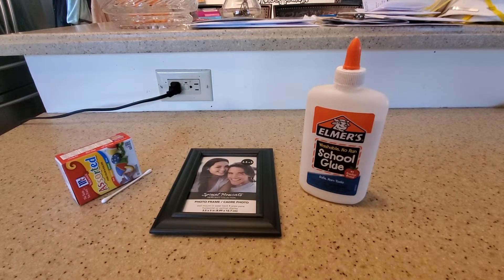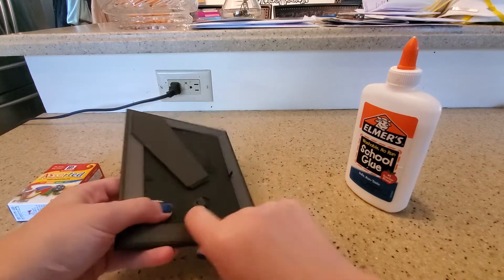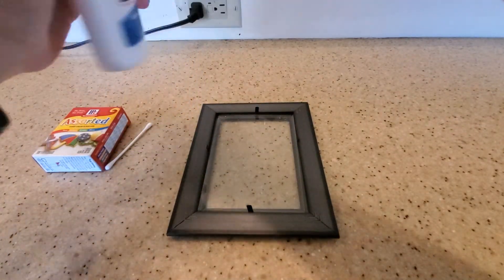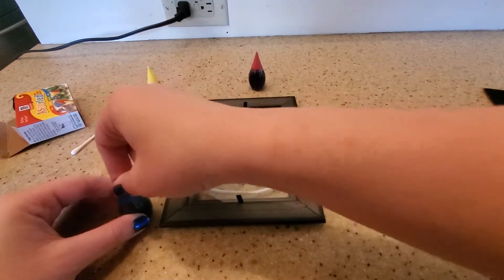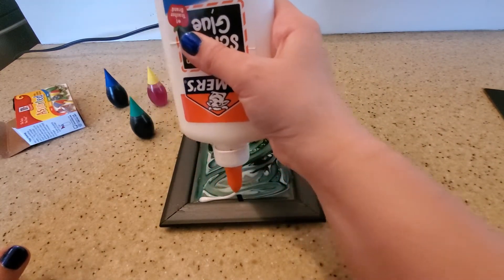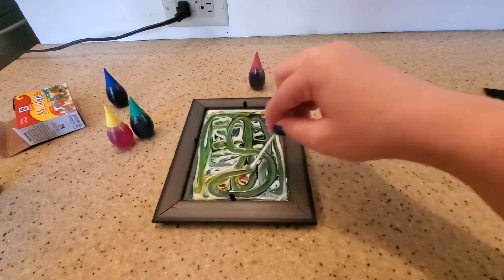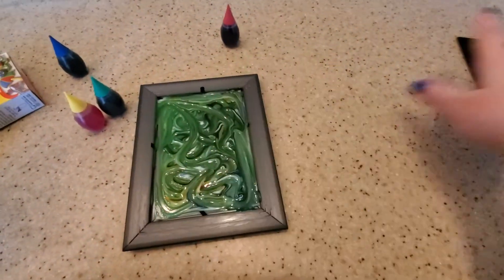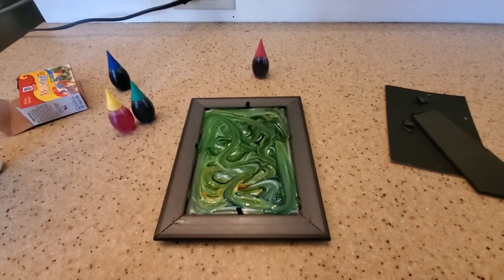Art with Miss Meagan (stained glass)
The materials you'll need for this art activity art a picture frame, food coloring, glue, and a qtip